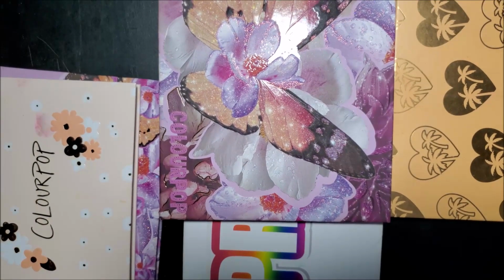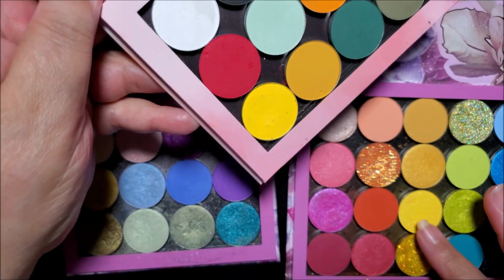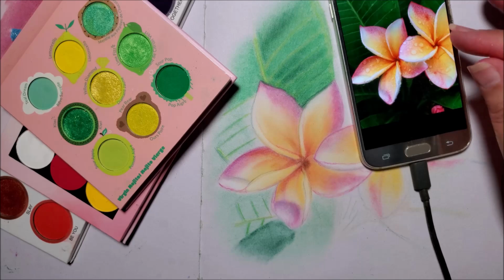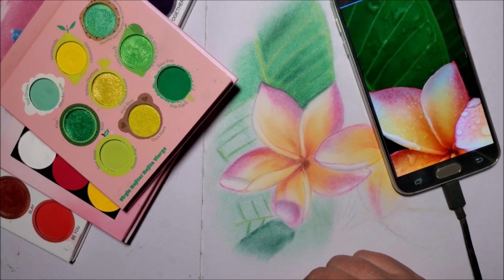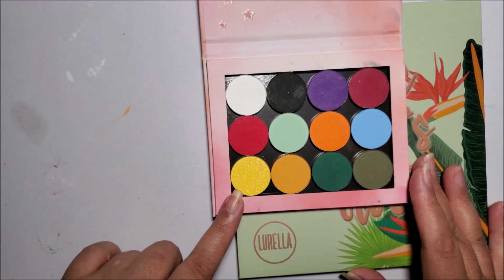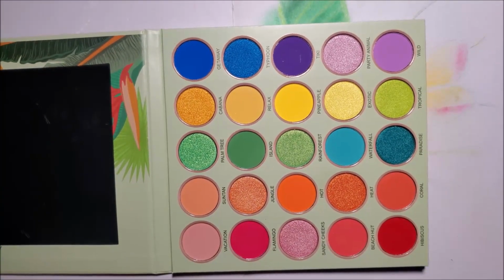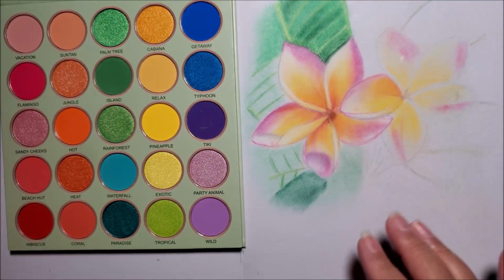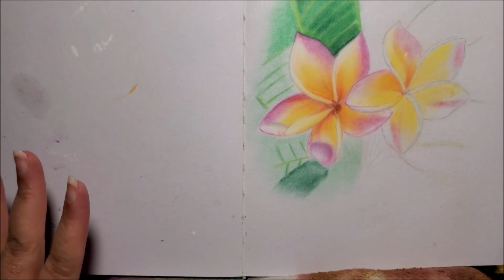Art My Makeup: Frangipani Plumeria Session 6